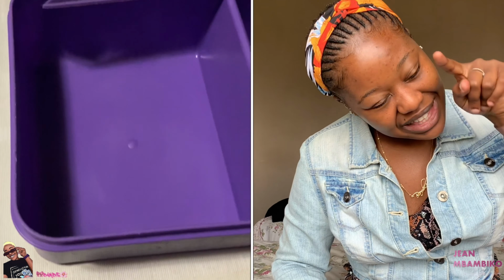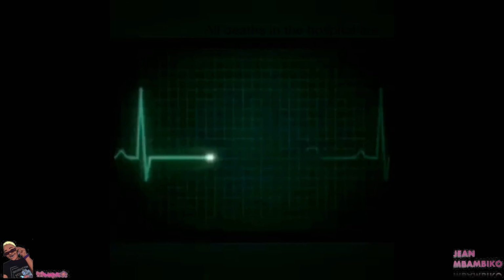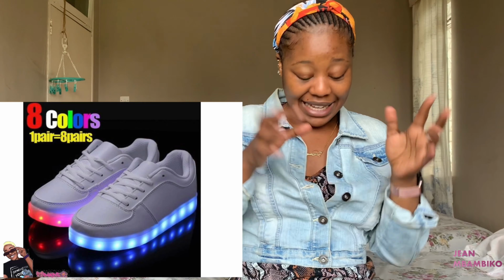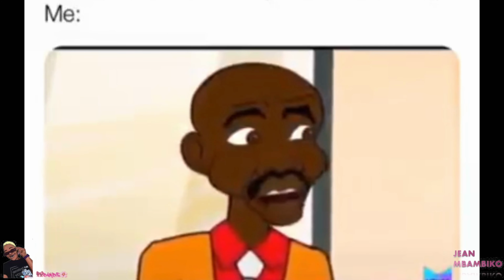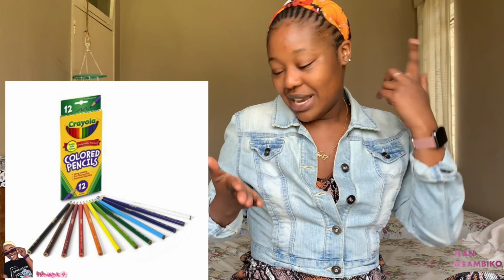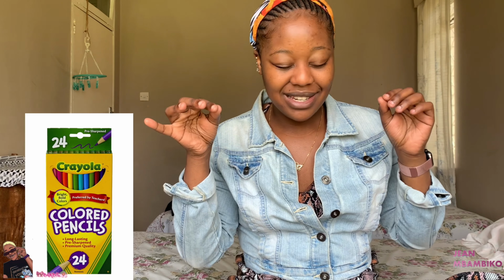My Zambian Childhood manners 🥺👉🏾👈🏾I was notorious 🤫🏃🏾‍♀️||Zambian Youtuber 🇿🇲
What’s up , What’s up , What’s up 🥰
First things first don’t judge me I was a child it was fun then 🥺🙇🏾‍♀️
This one took me down memory lane and has so many memories and great times when I was younger growing up is a trap 😂😂😂
Hope you enjoy it like 😊❤️I did telling it to you😊

Don’t forget to purchase your personalized chains from Fashion Joint on Instagram